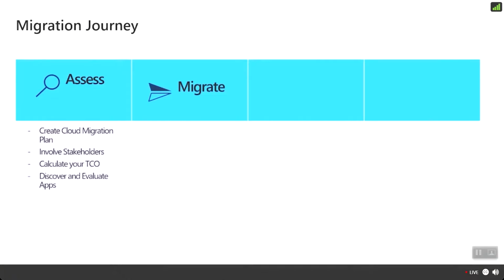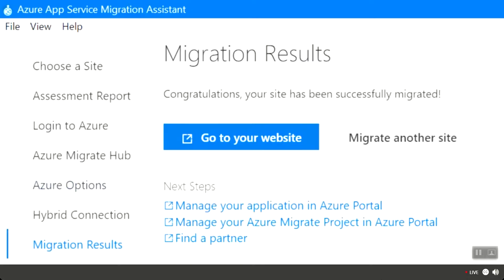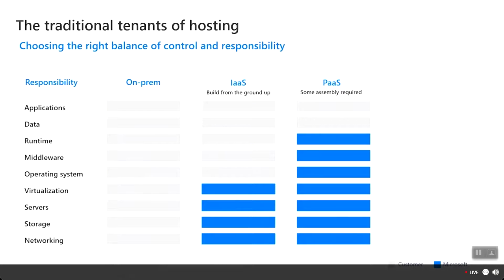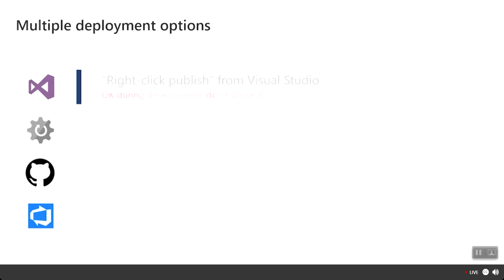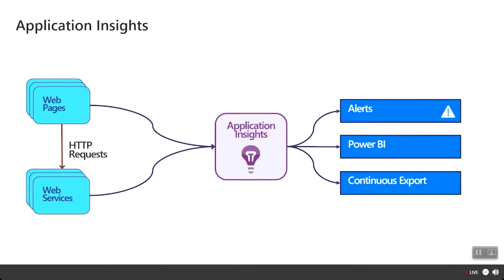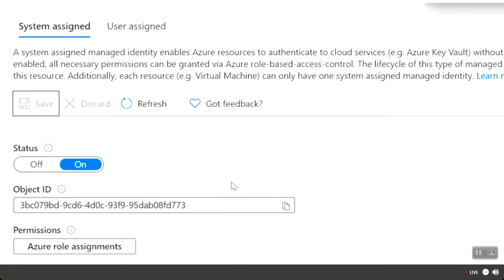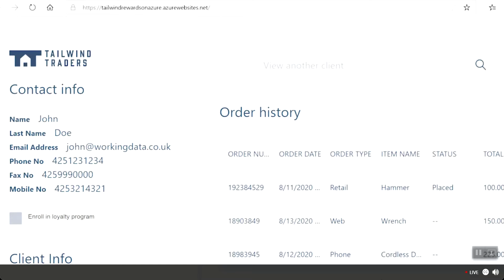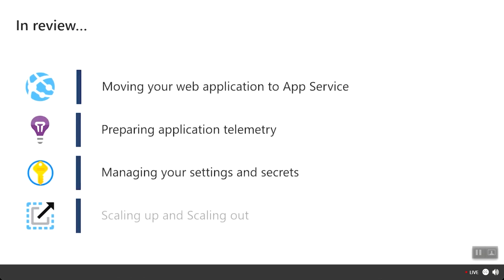Learn how to migrate your .NET apps to the cloud. MICROSOFT AZURE MIGRATION -PART2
Microsoft Azure Virtual Training Modernize .NET Apps - Part 2
Microsoft Azure, commonly referred to as Azure, is a cloud computing service created by Microsoft for building, testing, deploying, and managing applications and services through Microsoft-managed data centres.

Learn how to migrate your .NET apps to the cloud. Discover tools to help you modernize your workloads and simplify the migration of your .NET apps to Azure. Get step-by-step guidance for migrating an existing .NET app, setting up the network, adding authorization and security, and monitoring the app. Learn how to autoscale apps, protect against threats, and create pipelines to build and deploy solutions faster and more reliably.

Agenda
* Introduction
*Assessing your Migration
*Upgrading a Web Application to App Services
*Moving Application Data to the Cloud
*Closing Q&A